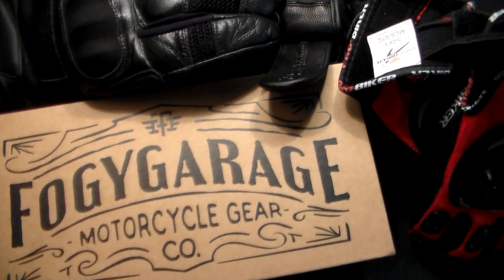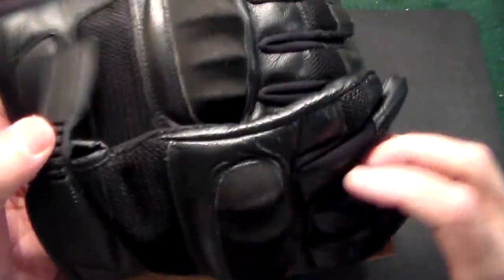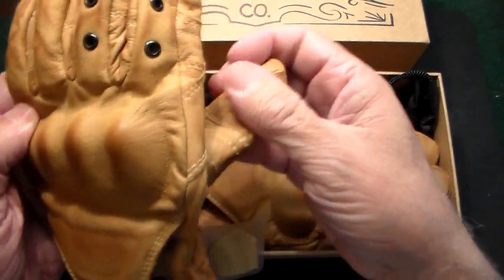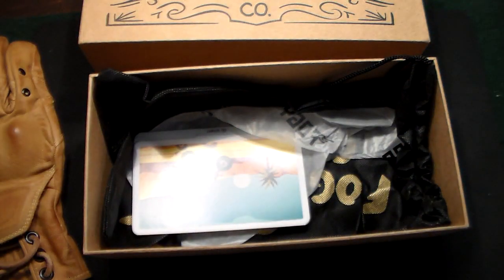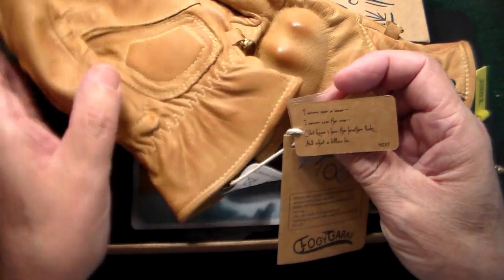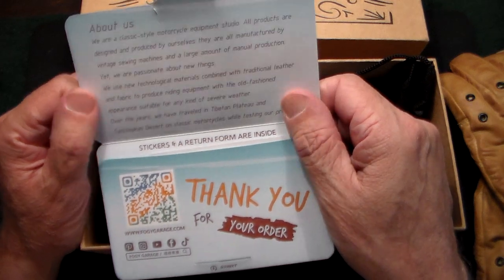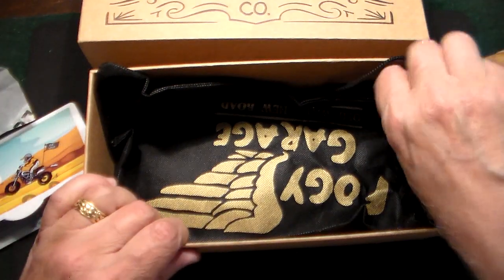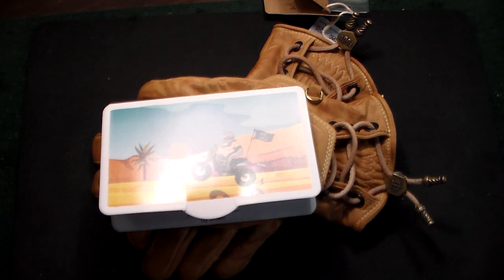Fogy Garage motorcycle gloves! The best.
These are the best motorcycle gloves I have ever seen by fogy garage: URSUS CHIEF Gloves - Sand
100% handmade, exclusive original design worldwide. Lost-wax casting brass hardware with leather cord cuffs for a premium look. Kevlar lining and stitching for extra protection, CE certified.

100% Handmade, full-grain leather, Level-5 cut resistant lining, 99% Antibacterial

 guncollector0-20